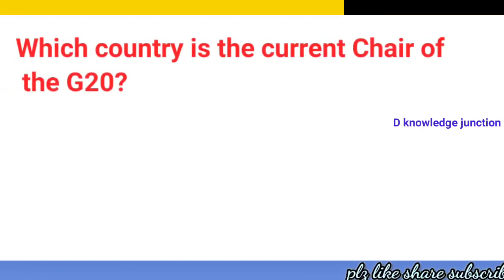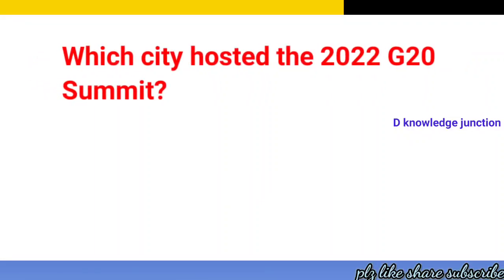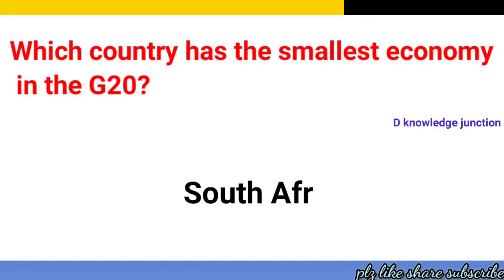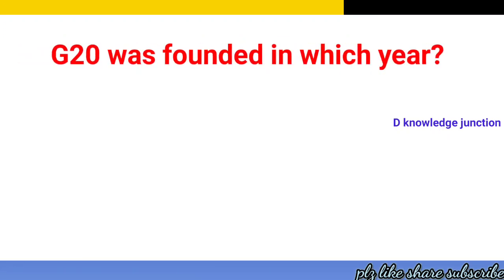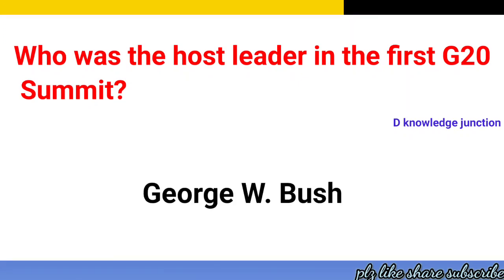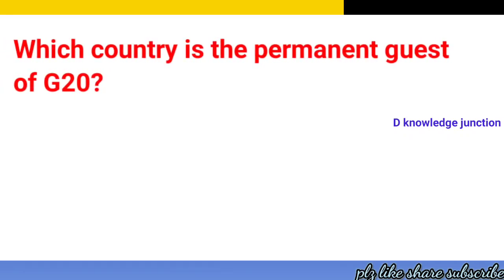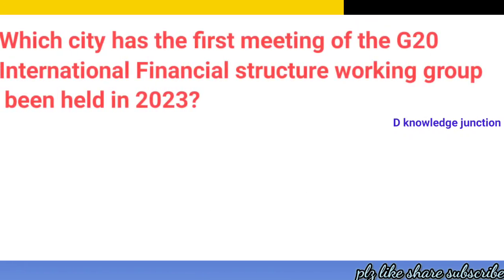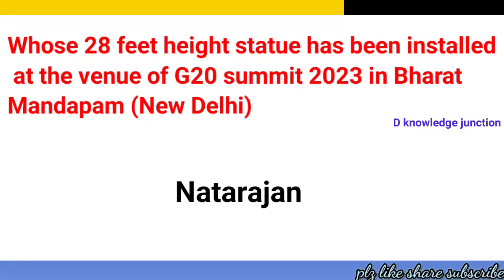G20 Summit 2023 India | G20 Meetings City Theme | current affairs 2023 | Most Important Questions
G20 2023 Summit | G20 summit 2023 India current affairs | G20 summit 2023 India | G20 Sammelan 2023 | G20 Sammelan current news
G20 current affairs | study IQ
Summit 2023 most important questions

G20 summit 2023 current affairs
2023 ke mahatvpurn Shikhar Sammelan
G20 summit 2023 India
Important Summit 2023
G20 current affairs 2023
G20 MCQ
All important submit current affairs 2023
International current affairs 2023
G20 summit in India top MCQs
20 Summit 2023 current affairs MCQs
Most important MCQs on G20 summit
G20 शिखर सम्मेलन 2023
शिखर सम्मेलन करंट अफेयर्स 2023
शिखर सम्मेलन2023
G20 शिखर सम्मेलन
जी20 2023 शिखर सम्मेलन महत्वपूर्ण प्रश्न
Submit current affairs 2023

Summit current affairs 2023|2023 summit

G20 summit